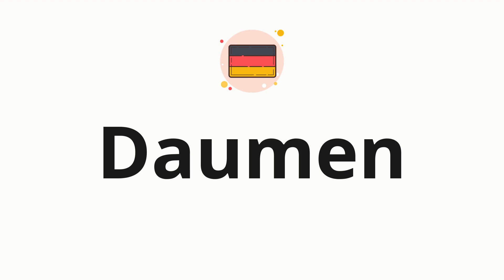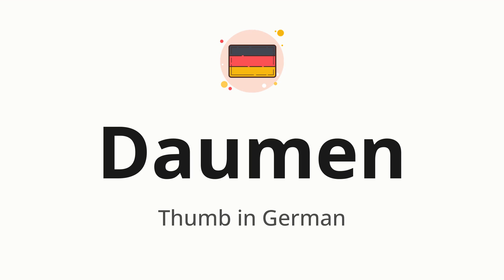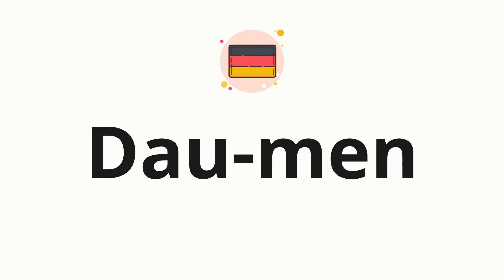How to pronounce Daumen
🌍 Learn a new language now Master the pronunciation of 'Daumen' Daumen 📖 - which means : Thumb in German 📝 - with this quick and clear tutorial by How To Pronounce!

In this video 📽️, we'll guide you through the correct pronunciation of 'Daumen' in German, using native speaker examples 🗣️👂 and easy-to-follow phonetic breakdowns 🎵. Whether you're learning German for travel ✈️, business 💼, or just for fun 🎉, our guide will help you perfect your pronunciation in no time ⏰.